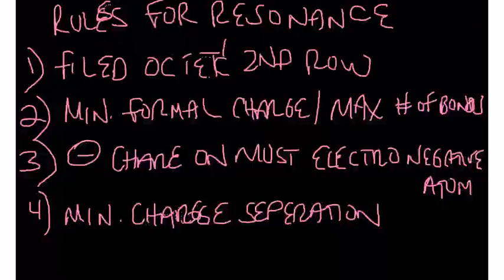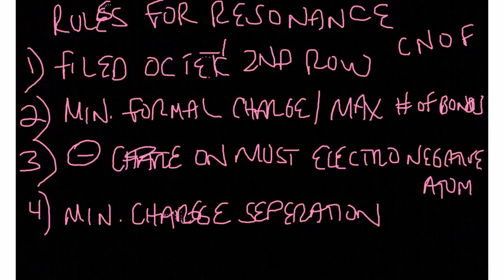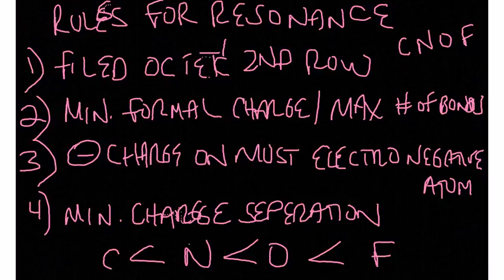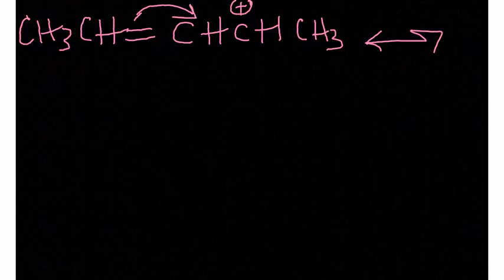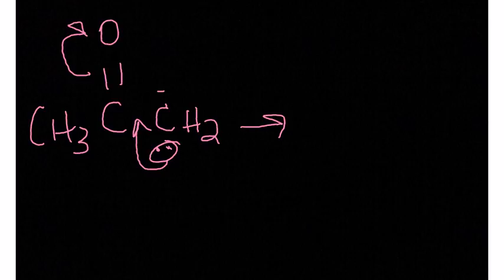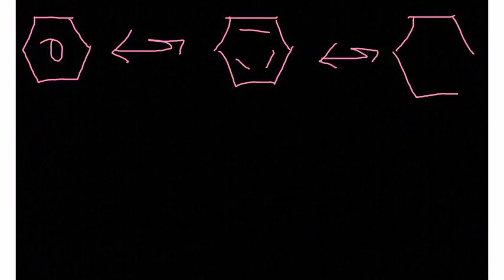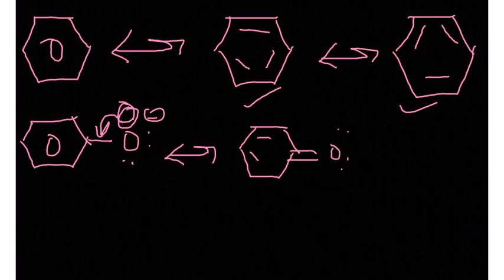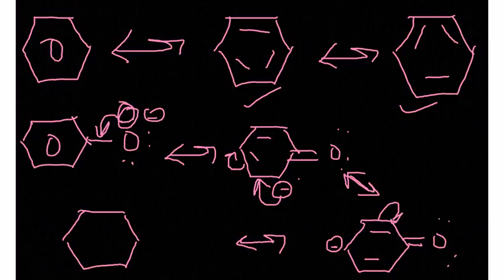Organic Chemistry 1, Lecture Video 3 - Resonance